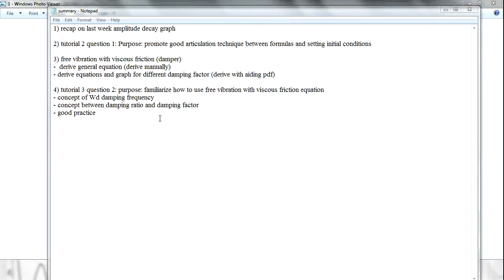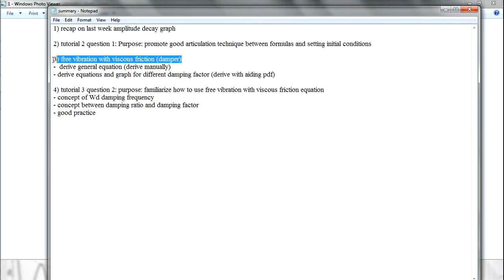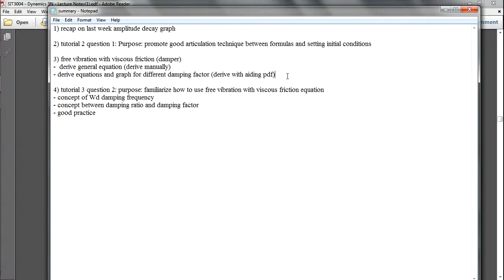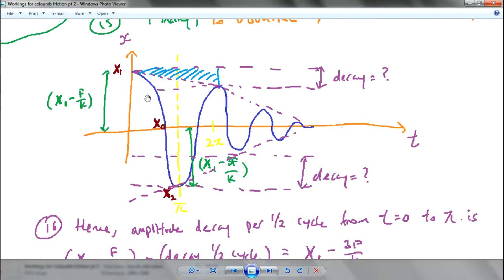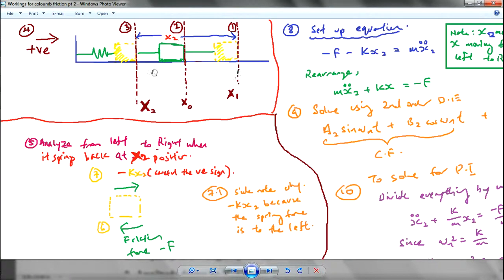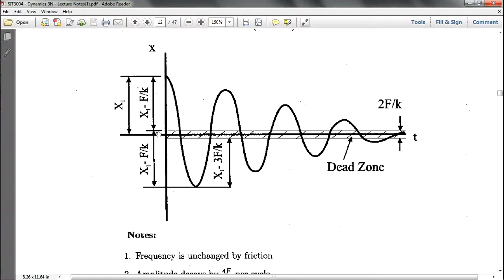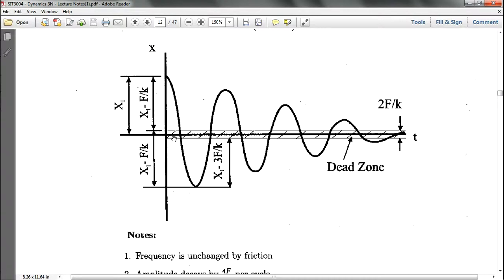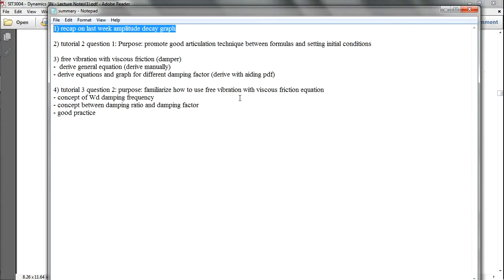Sem 2 v17 l3 intro to lesson 3 and clarification for columb friction graph